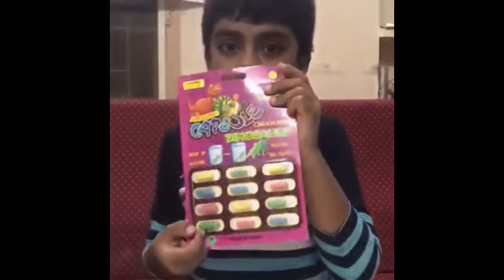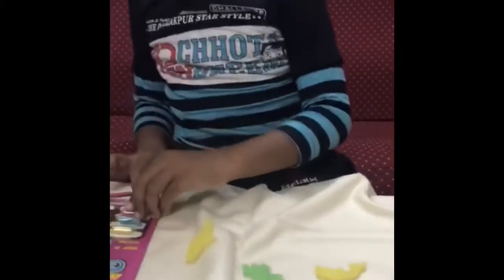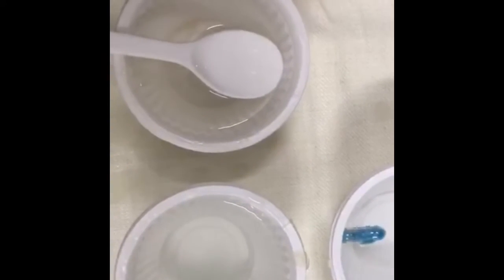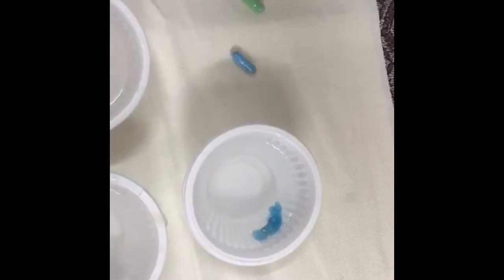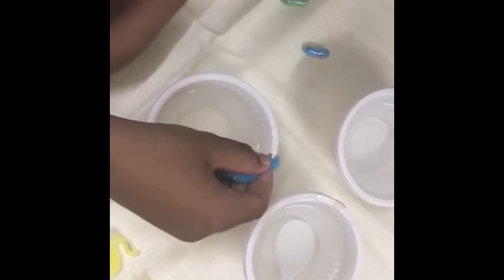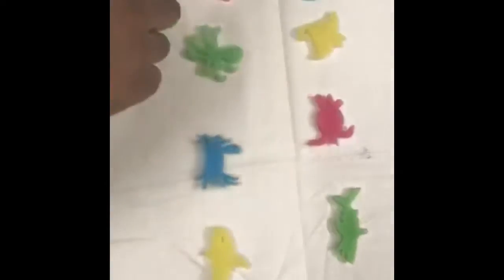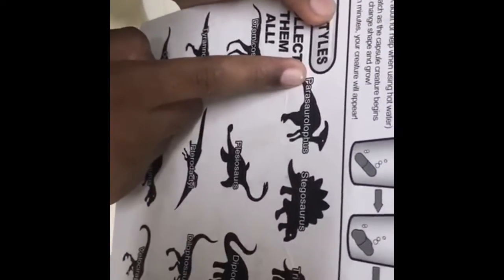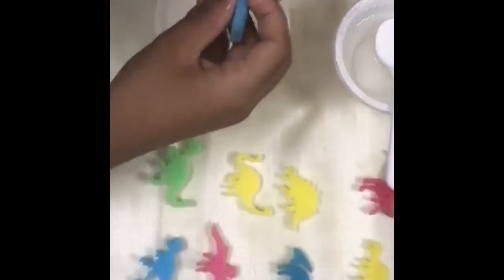Amazing Capsule Creatures- Dinosaurs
Creatures are created in few minutes